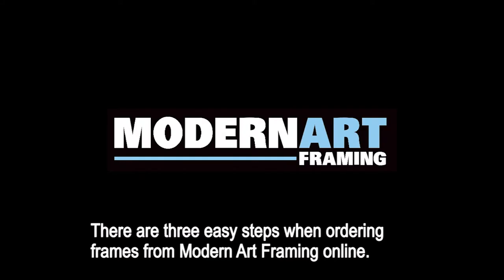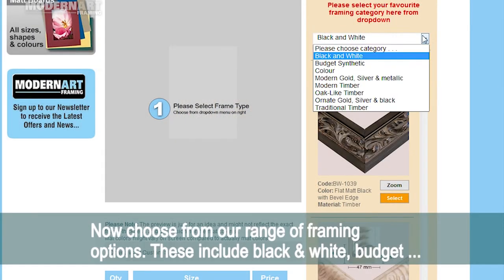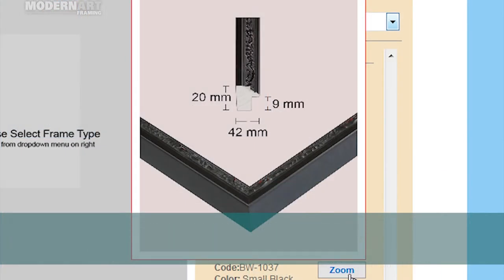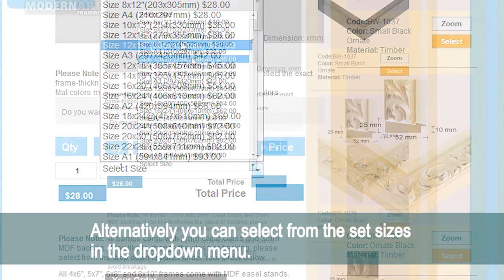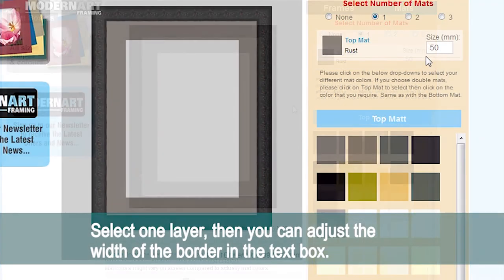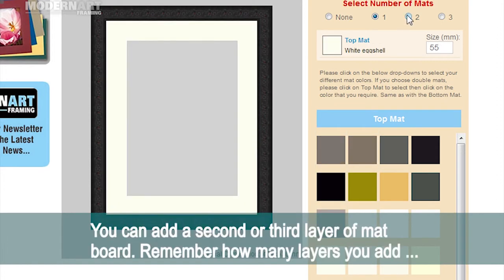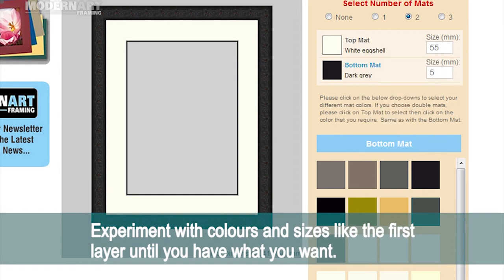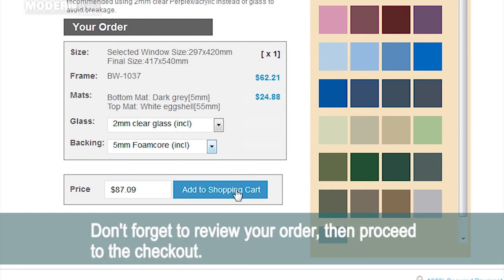How to order a Photo Frame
At Modern Art Framing we make ordering custom-made frames easy. This helpful how-to will show you the basics of measuring up your artwork, selecting a frame and also choosing options such as mat-boards and glazing.